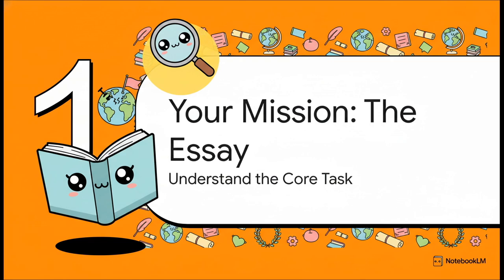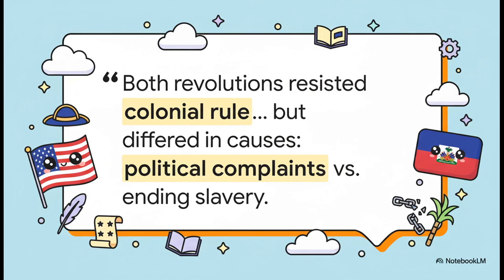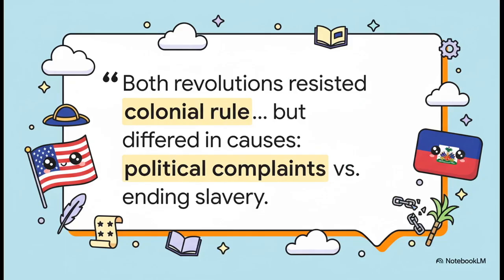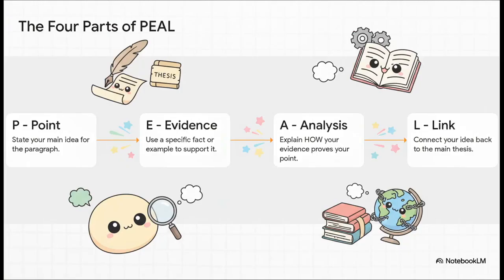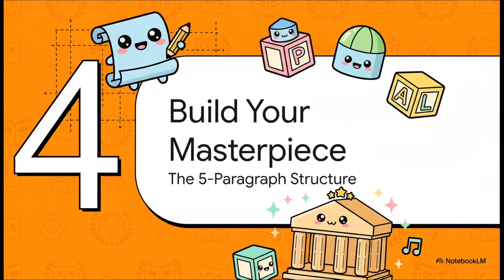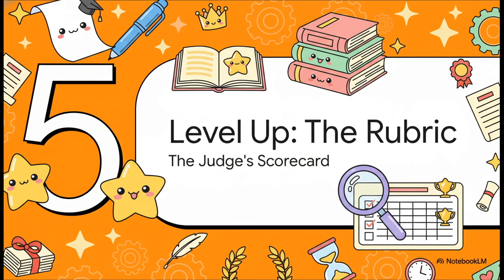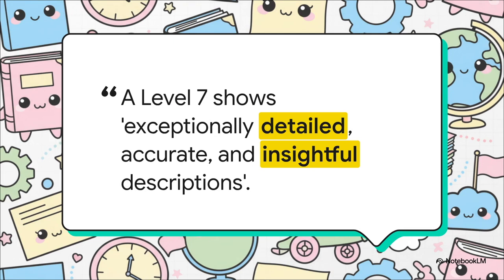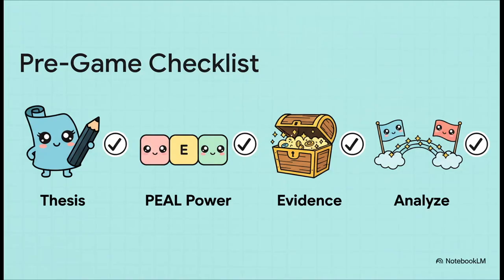Mr Harris G9 Social Studies Finals Review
I have also attached a Google Doc for review here